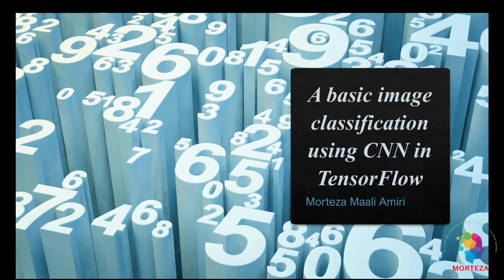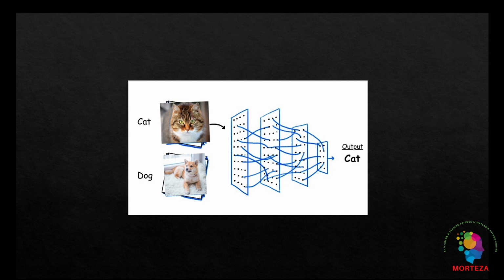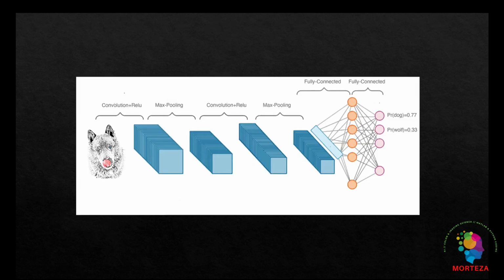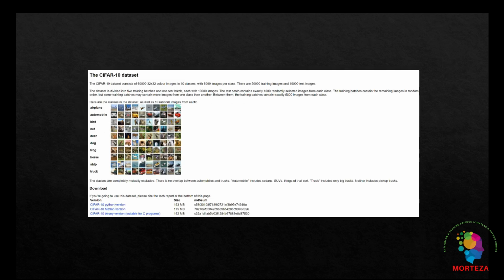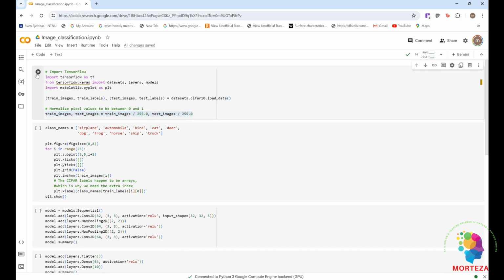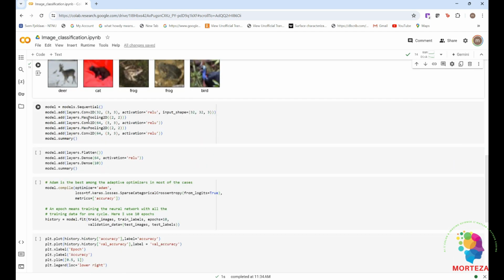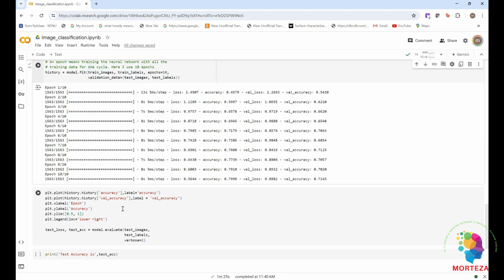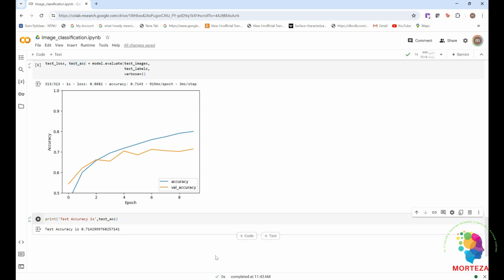A basic image classification using CNN in TensorFlow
Image Classification is a fundamental task in vision recognition that aims to understand and categorize an image as a whole under a specific label. In this video, a basic image classification using CNN in TensorFlow is presented. To access the code, use the following link: